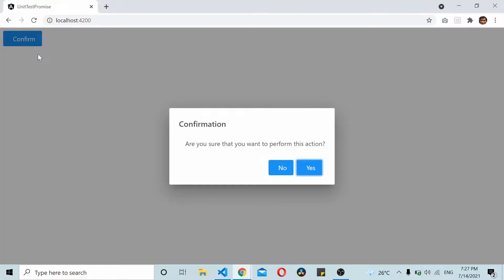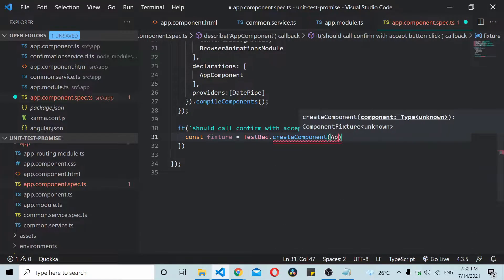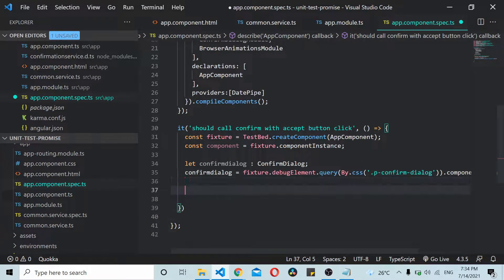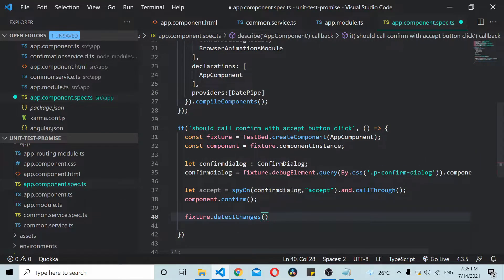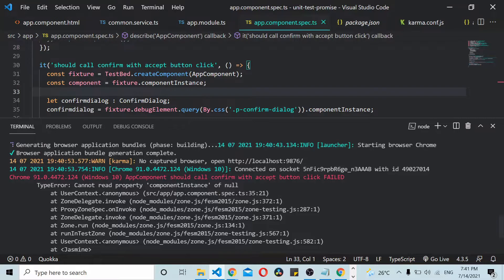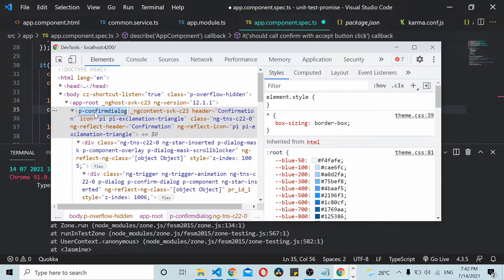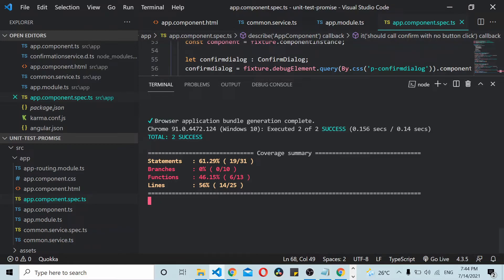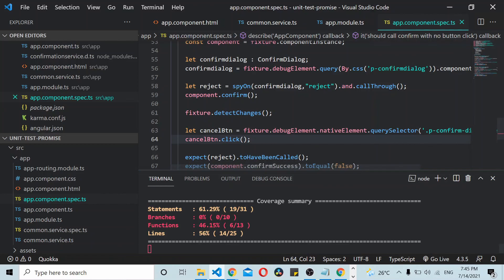Unit Testing PrimeNG ConfirmDialog | ConfirmationService | Angular Unit Testing | Karma | Jasmine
In this video, you'll learn how to unit test PrimeNG ConfirmDialog ConfirmationService in an Angular application using Karma Jasmine.